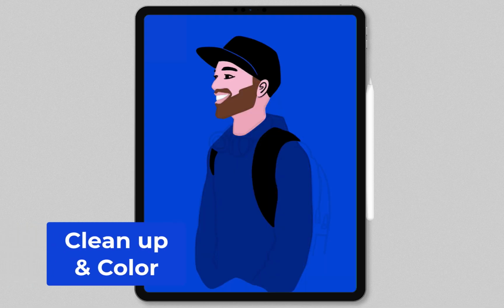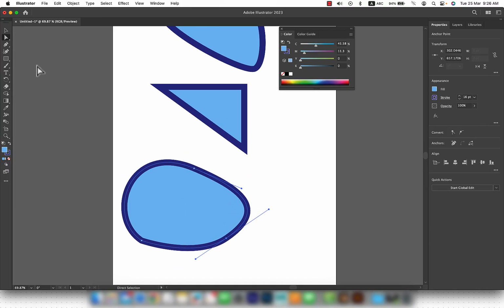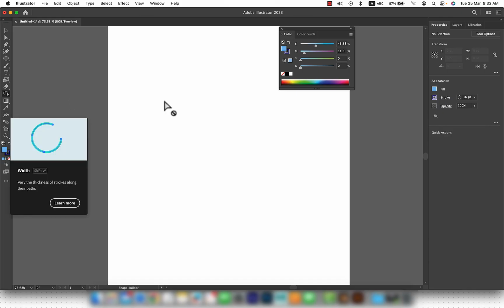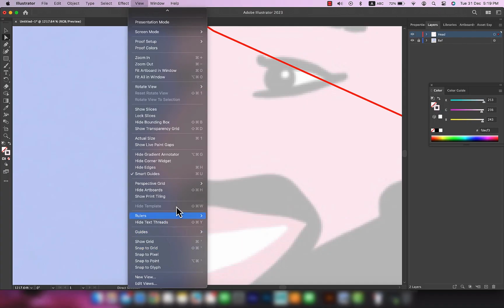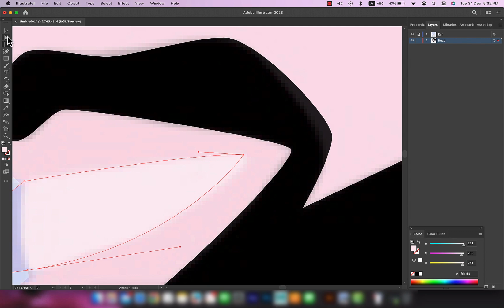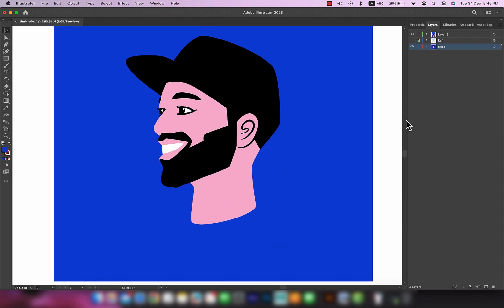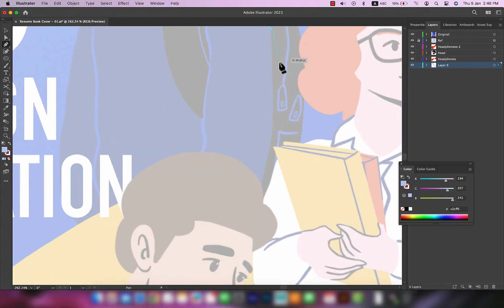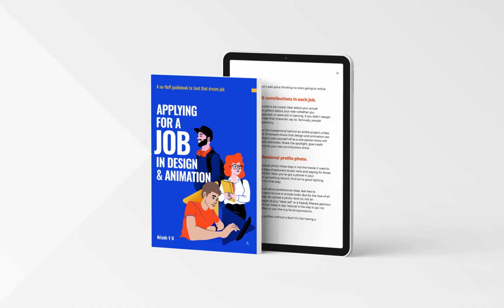Creating Illustration in Adobe Illustrator with just 3 tools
Learn Adobe Illustrator in Just 10 Minutes — With simply 3 tools.
If you've never used Illustrator, this is the tutorial to start with and learn 90% of vector creation in 10 mins. Rest of the video, I breakdown the whole process.

Ever felt overwhelmed by Illustrator’s endless tools and complicated UI? In this free tutorial, I’ll show you how I created a professional book cover illustration using just 3 tools — yes, really.

In this video, you’ll learn:
How to sketch and ideate in Procreate
How to refine your design and composition
How to vectorize your artwork in Illustrator – clean, simple, and print-ready

This isn’t just a tool demo — it’s a full walkthrough from concept to final design. Perfect for illustrators, designers, or anyone looking to simplify their vector workflow.